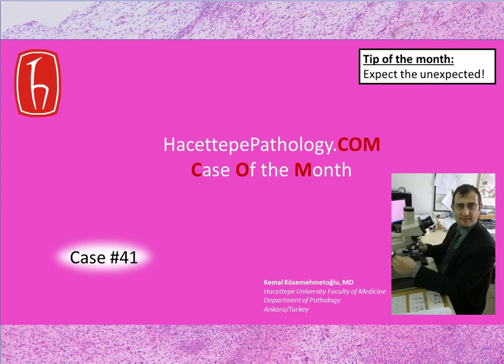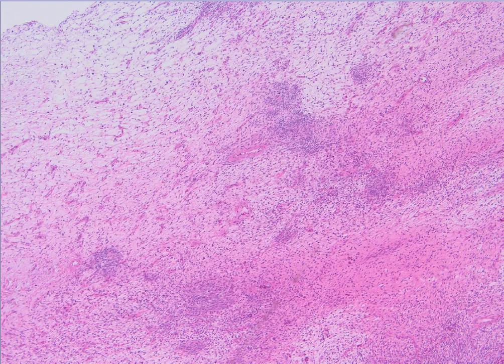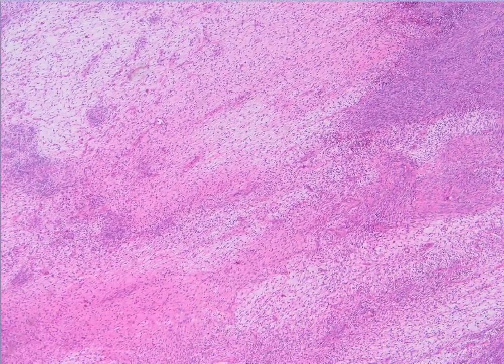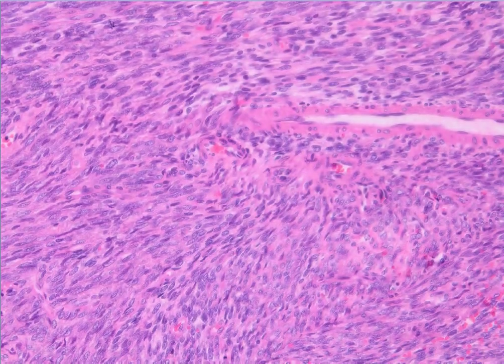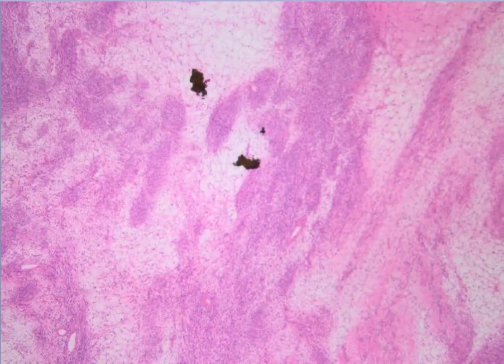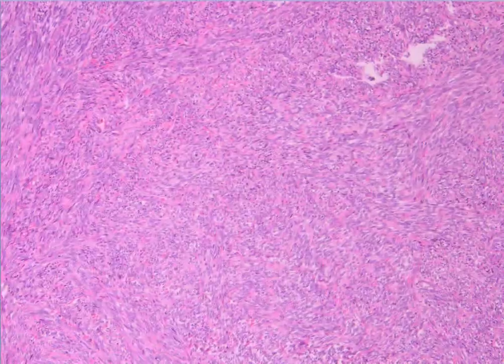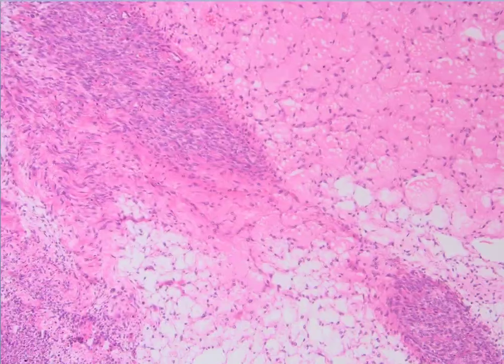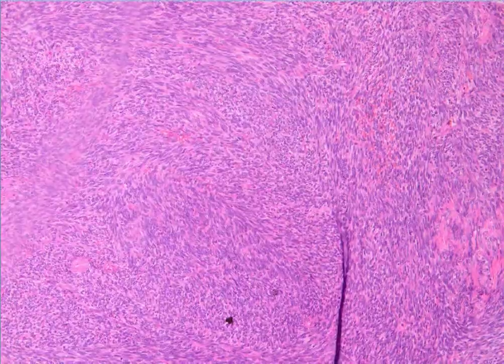Case #41 - HacettepePathology . Case of the Month (COM)!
Expect the unexpected! Synovial sarcoma with INI1 loss.